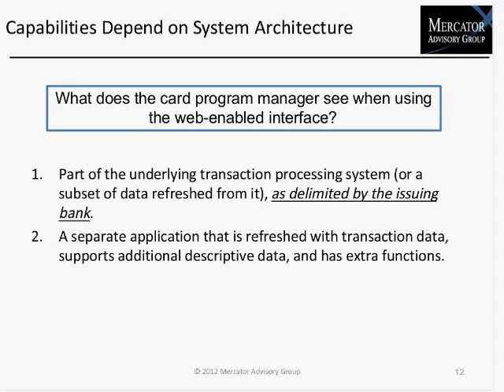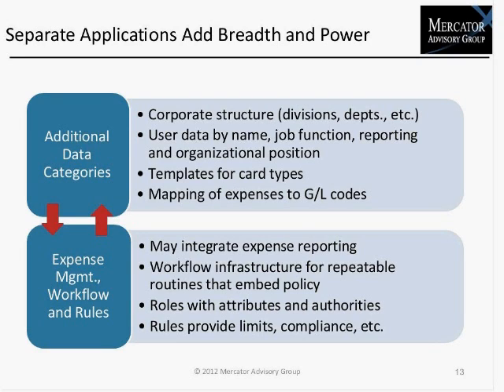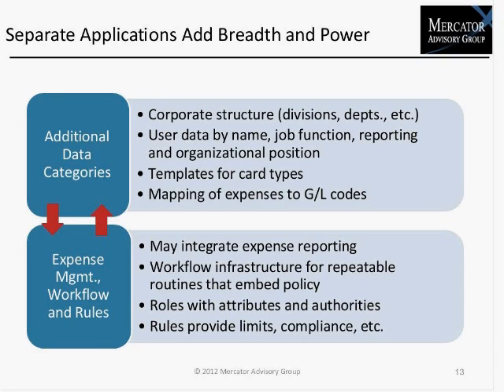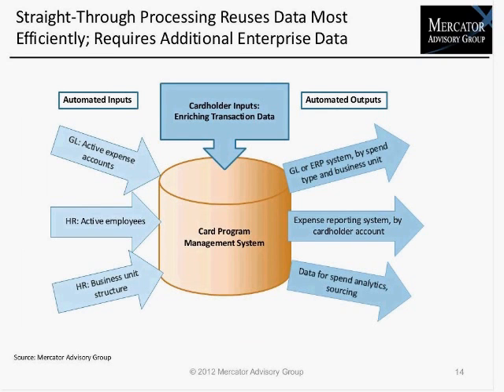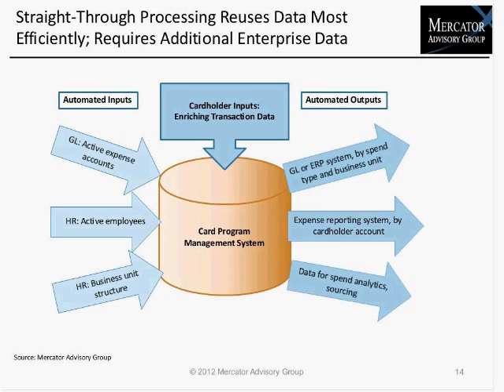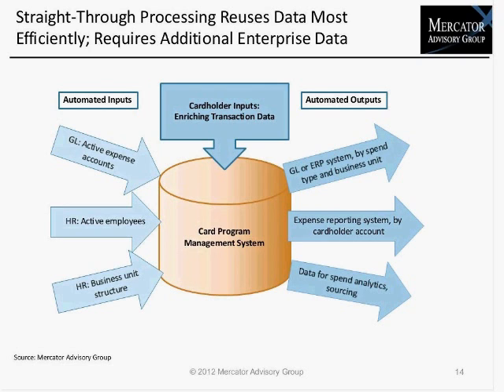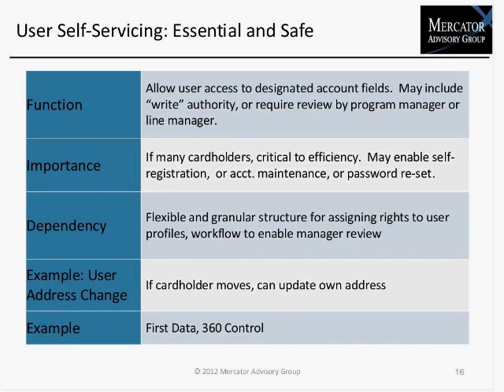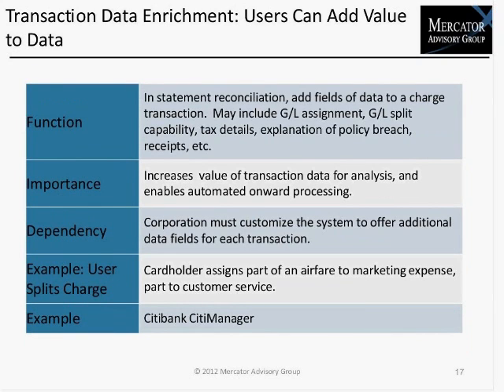Tools for Managing Commercial Card Programs.wmv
Webinar Description:
Many commercial card programs are expanding to include not hundreds but thousands of cards and card accounts, often in multiple countries. In many instances, program managers are struggling to control large and complex programs with software applications originally built for monitoring simple T&E spend and purchases of office supplies.

What is the state of the art in tools for managing card programs?

What functionality is important to the support of very large programs?

How do firms' needs differ between T&E programs and P-card programs?

The webinar will provide an overview of the range of solutions available, including those offered by issuing banks and those available from nonbank channels.